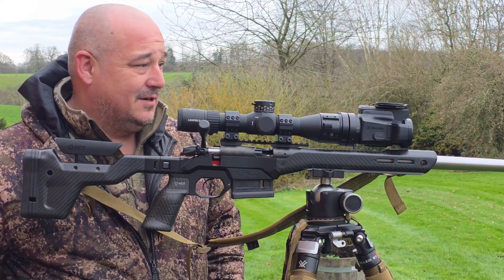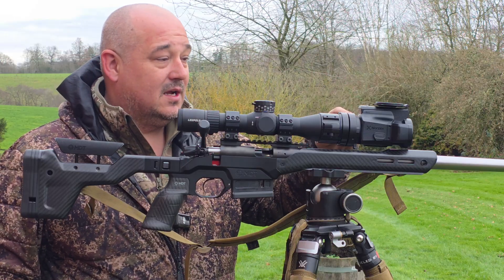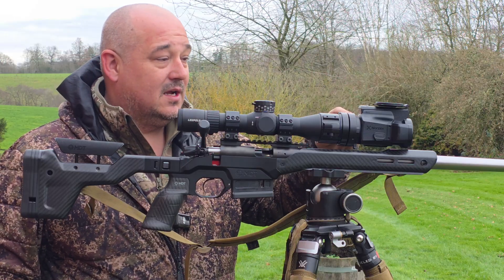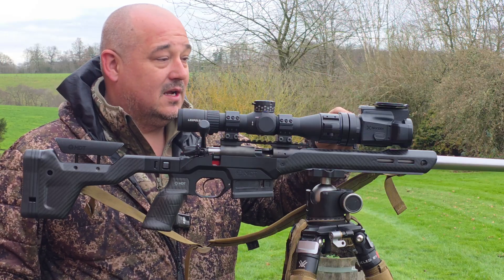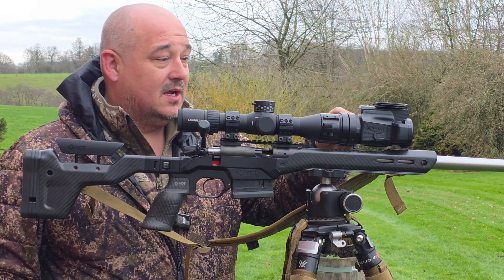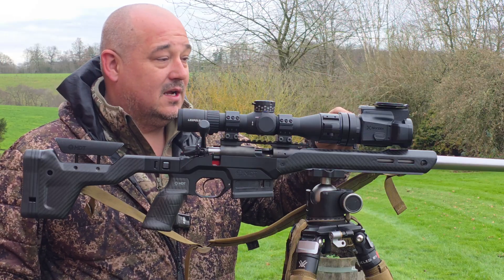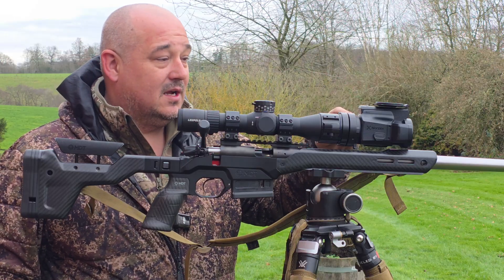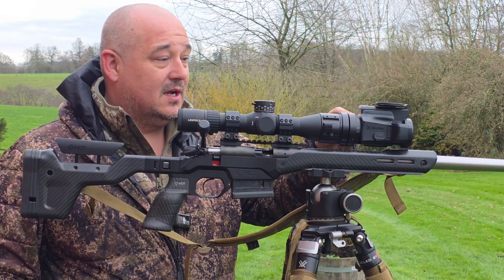The Nocpix Mate H50R Front Clip-On Thermal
Is the Nocpix Mate H50R the ultimate thermal clip-on for 2025? 🐗🎯

​In today’s video, I’m diving deep into my personal experience with the Nocpix Mate H50R front-mounted thermal clip-on. This unit has been making waves with its incredible \le15\text{mK} sensitivity and integrated Laser Rangefinder (LRF). I’ll be sharing what I love, what surprised me, and where I think it sits in the current market compared to other 640-sensor units.

​🔍 Key Features of the Mate H50R:

​Sensor: High-res 640 \times 512 (12µm) with an industry-leading \le15\text{mK} NETD.

​Range: Massive 2,600m detection range with a 50mm f/1.0 objective lens.

​Precision: Built-in 1,200m Laser Rangefinder with a next-gen ballistic calculator.

​Magic Zoom: Reality+ AI enhancement that keeps the image sharp even when you crank up your day scope's magnification.

​Rugged Build: Lightweight magnesium alloy chassis (only 467g) and recoil-tested up to 7,000 Joules.

​Power: Uses replaceable 18650 batteries for unlimited runtime in the field..

​Have you used any of the Nocpix Mate series yet?